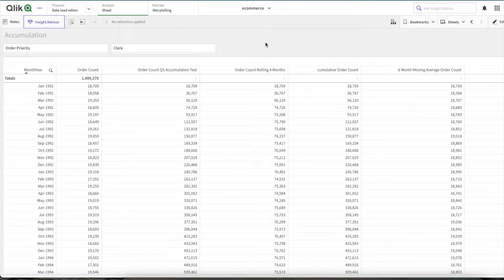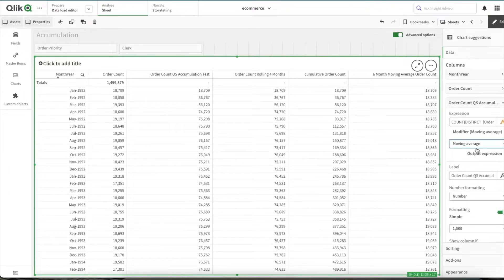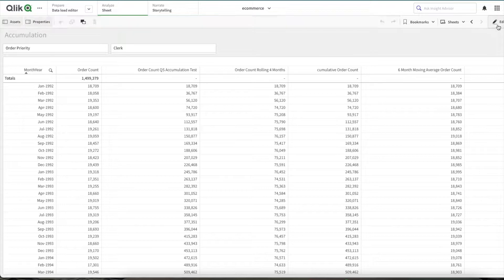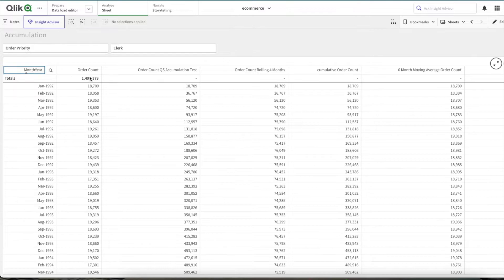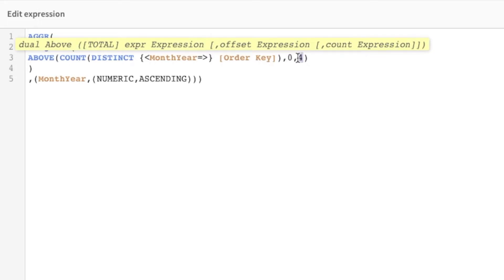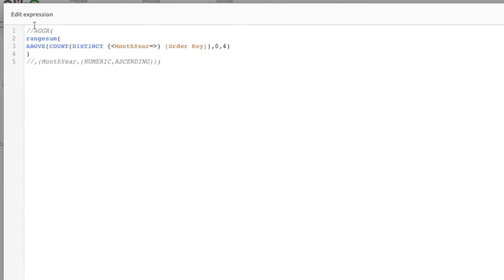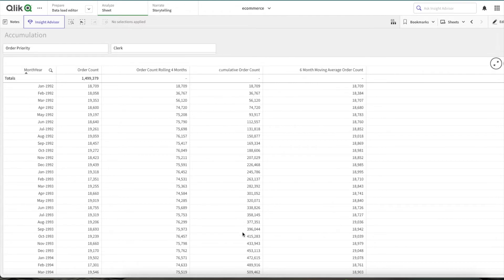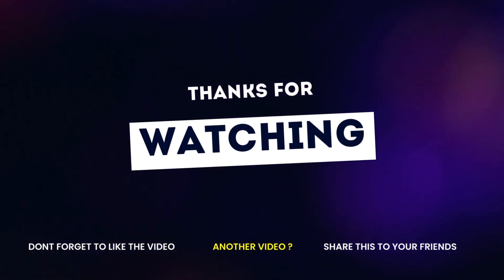Running Total & Moving Average | Accumulation | Qlik Sense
In this video, we have discussed how to perform Accumulation calculations in the Qlik sense and the drawbacks of Accumulation calculations (Moving Average and Running Total) in the Qlik Sense. And how can you overcome it with the AGGR function?

00:00 Intro
00:06 Accumulation Modifier
00:38 Running Total with Accumulation Modifier
00:53 Rolling Running Total with Accumulation Modifier
01:11 Moving Average with Accumulation Modifier
01:26 3 Issues with Qlik Sense Accumulation Modifier
03:55 Expression Explained for Rolling Running Total
07:15 Running Total Expression
07:37 Moving Average Expression

Kindly Note Youtube doesn't allow angular brackets here, hence add them appropriately when you use the below expressions.

4 Month Rolling Running Total:
AGGR(RANGESUM(ABOVE(COUNT(DISTINCT {MonthYear=} [Order Key]),0,4)),(MonthYear,(NUMERIC,ASCENDING)))

Running Total Expression:
AGGR(RANGESUM(ABOVE(COUNT(DISTINCT {MonthYear=} [Order Key]),0,ROWNo())),(MonthYear,(NUMERIC,ASCENDING)))

6 Months Moving Average Expression:
AGGR(RANGEAVG(ABOVE(COUNT(DISTINCT {MonthYear=} [Order Key]),0,6)),(MonthYear,(NUMERIC,ASCENDING)))